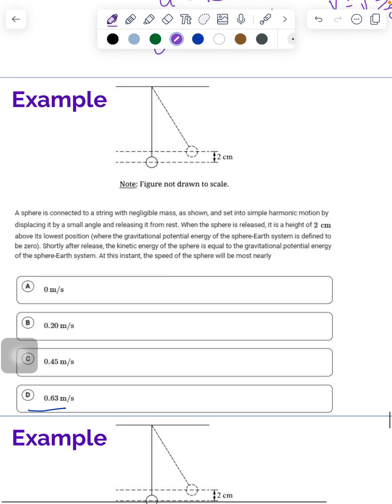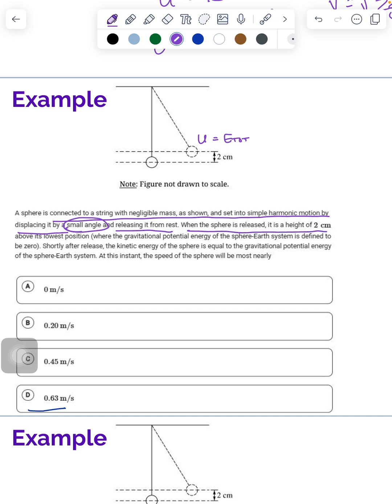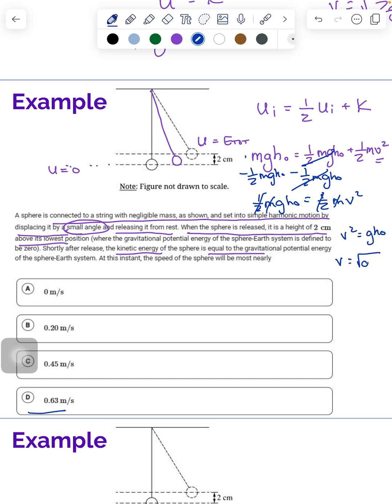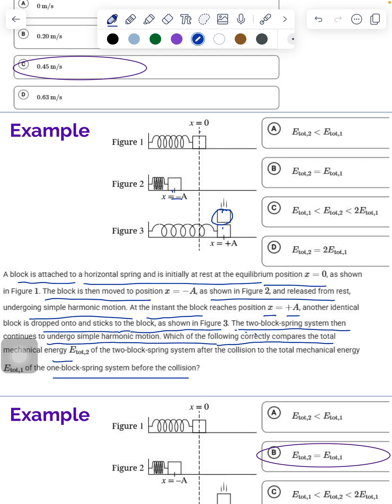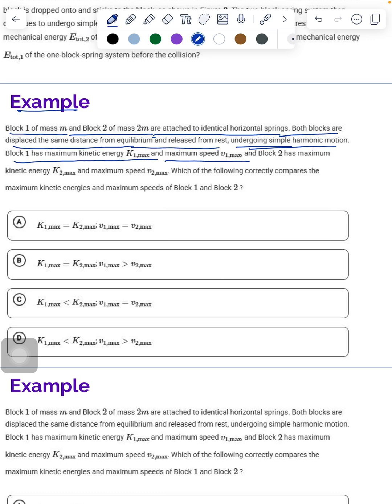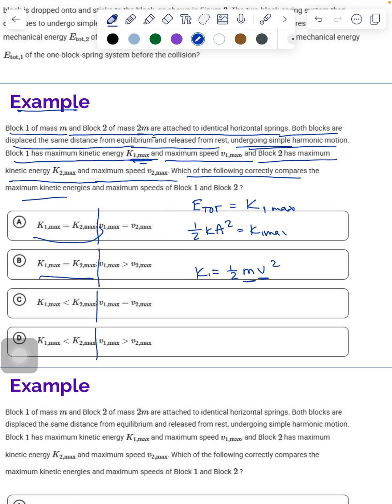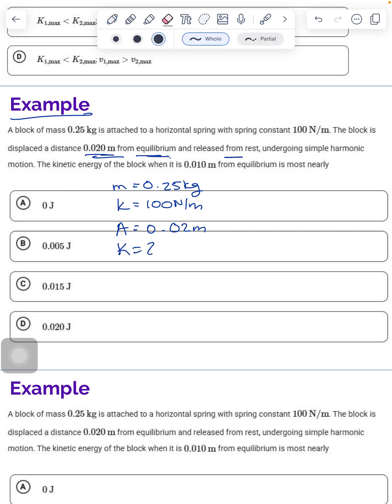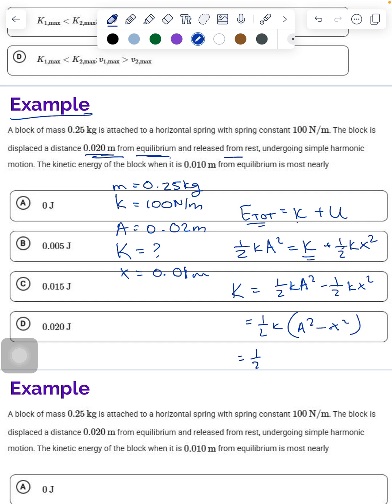AP Physics 1 Unit 7 Section 4 Notes Examples